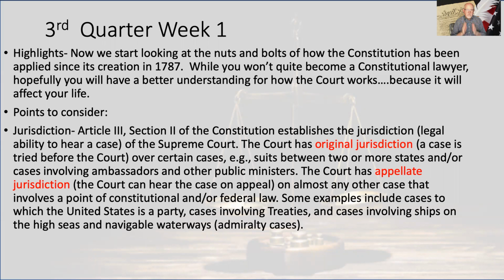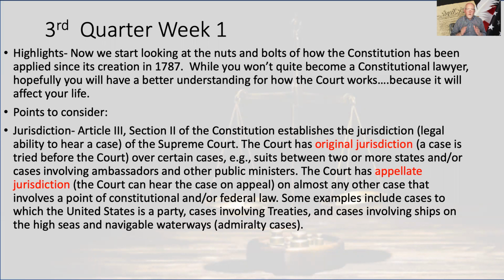Constitution Course 3 Qtr Week 1